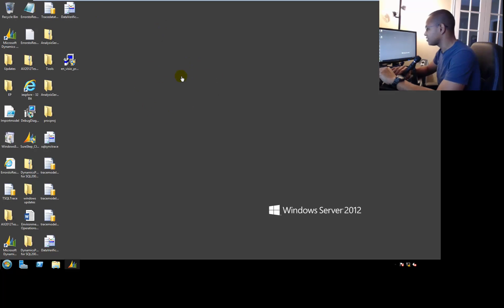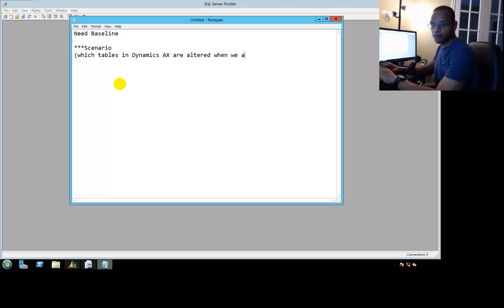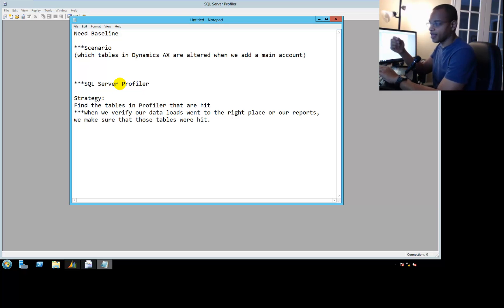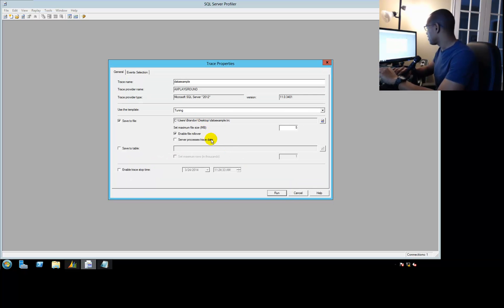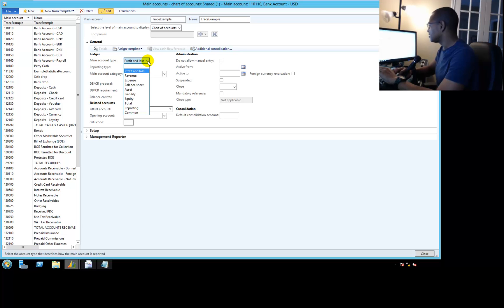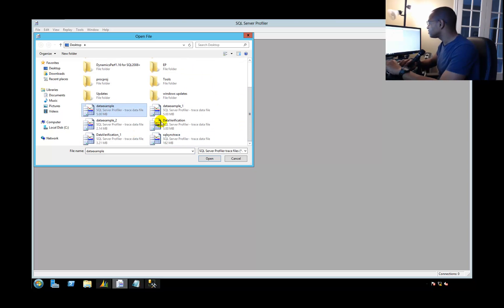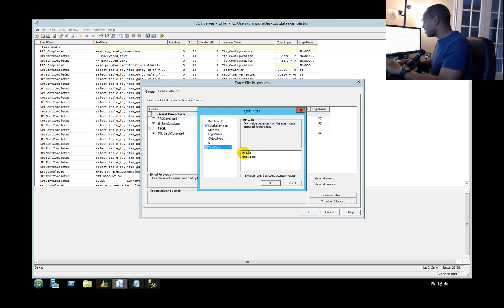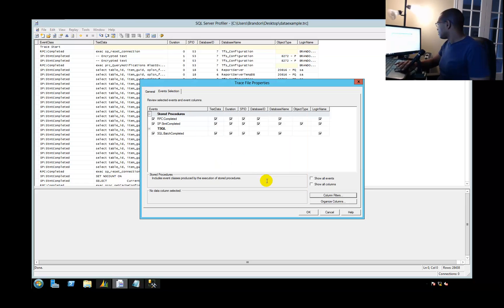How to determine SQL tables in Dynamics AX Operations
One of the most common things that I fix when consulting are data loads gone bad.  That is, data that has been going into the wrong tables.  Here I share a really easy method that can serve as an aid when you determine data load accuracy in Dynamics AX or almost any database for that matter.